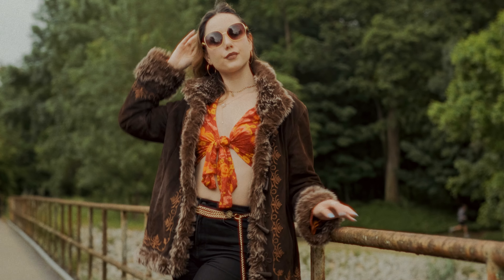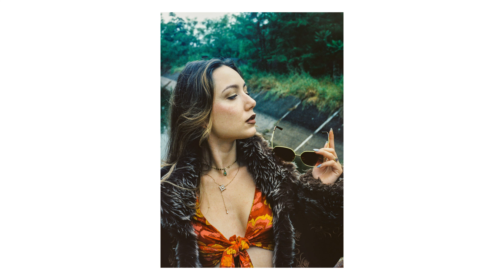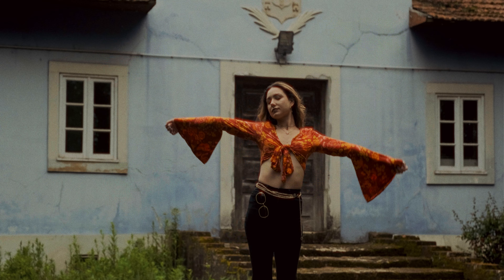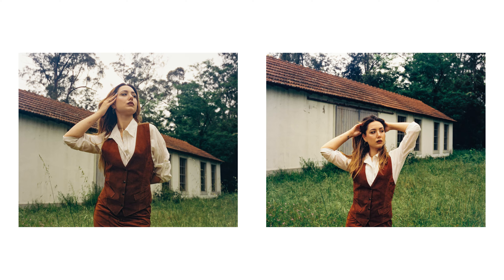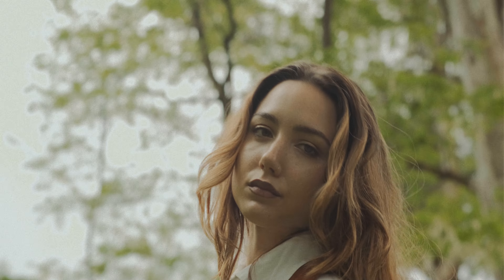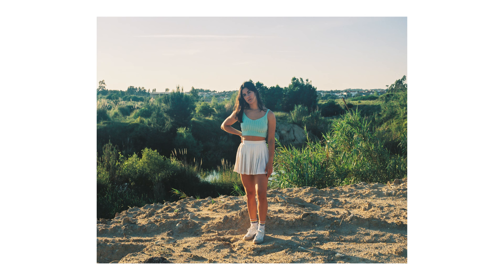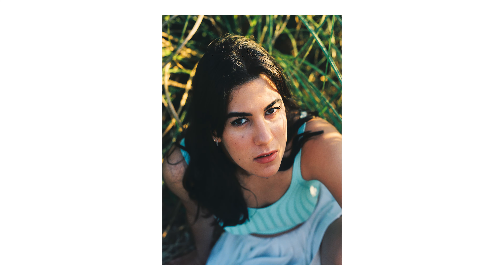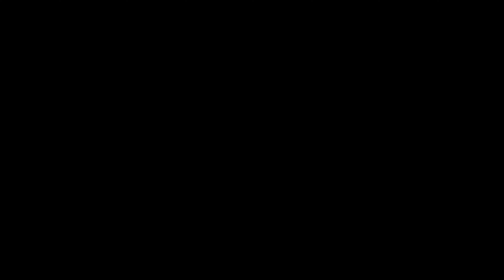Portraits on Medium Format Film 🎞️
Recent Portrait Shoots on Film & Digital

Hey everyone, long time no see!

If you like the edit on this video and you wanna know more about how I manage to achieve these film looking colours, as well as the grain, bloom and halation effects, I have partnered up with the team at  @Dehancer  and you can now save 10% when acquiring the full version of Dehancer Pro.

If you want to contribute to the running costs of the channel, you can do so here: